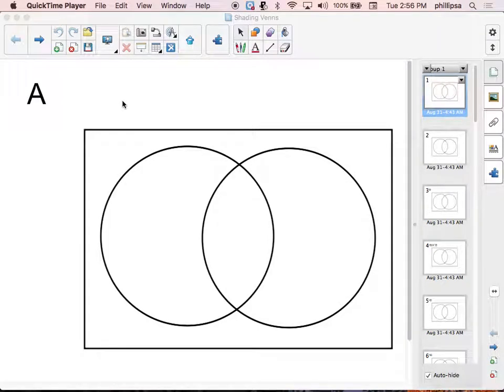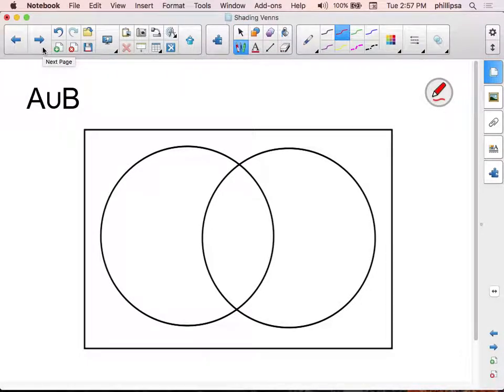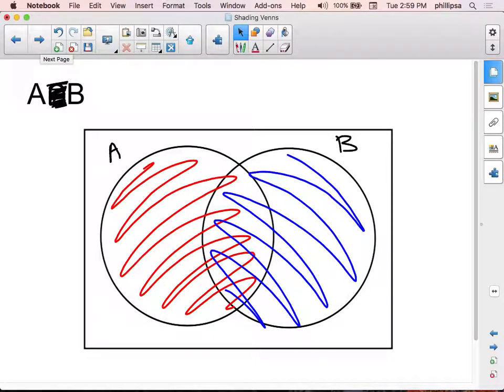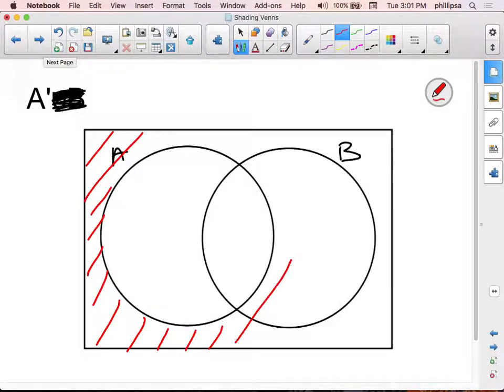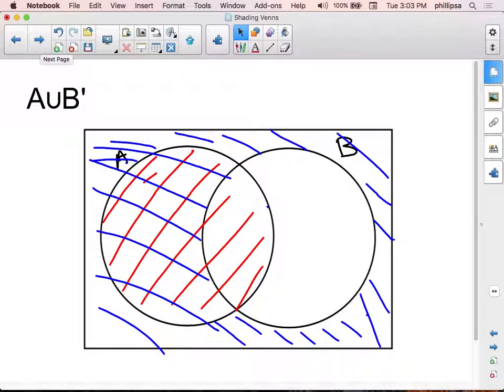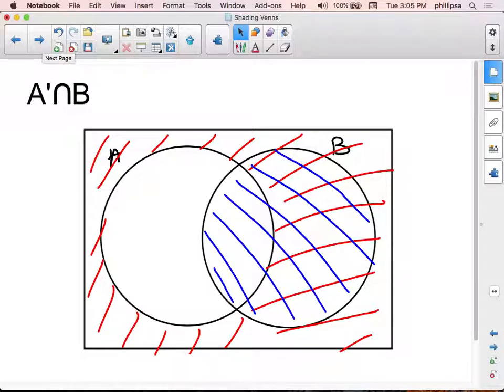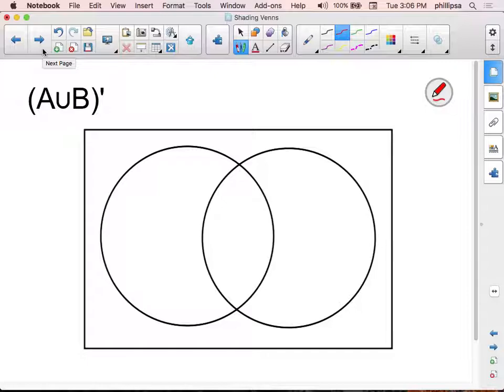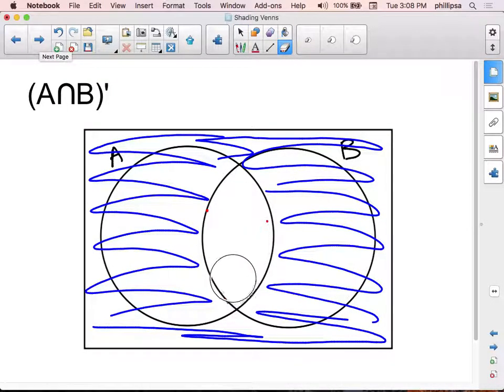Shading Venns with Two Rings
Shading Venn Diagrams with Two Rings (Compliments, Intersections & Unions)